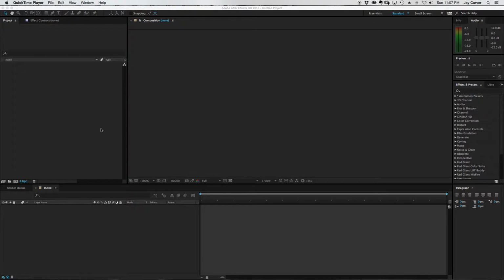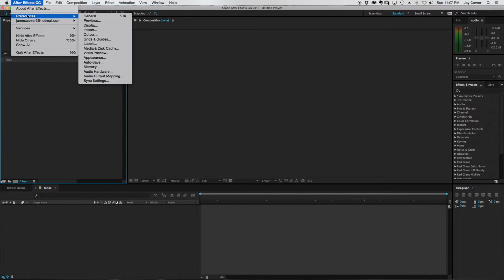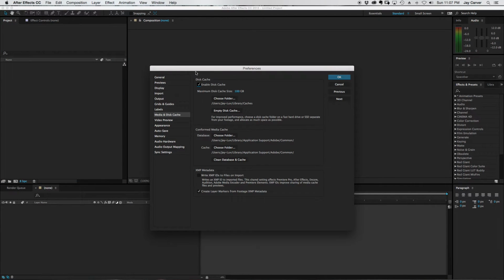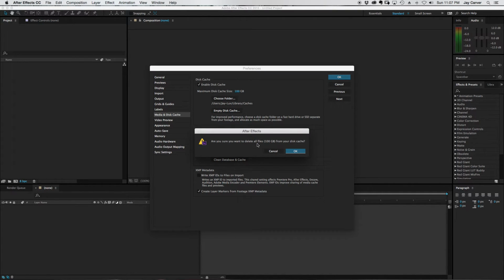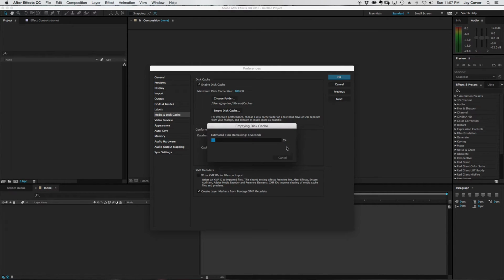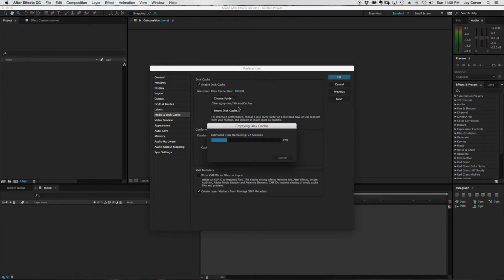How to Clear Your Cache in After Effects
A quick video on how to clear your cache in After Effects CC 2015

➤ I use the Super Glitch Pack for my glitch effects (100+ Glitch Presets)

➤ Make sure to join the mailing list for updates on all my projects, blog posts and updates I send out by email